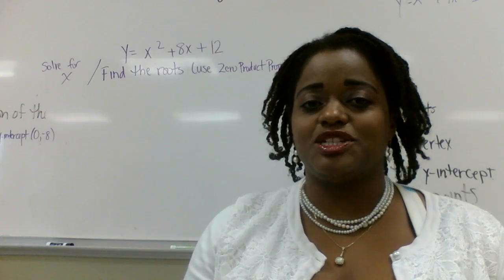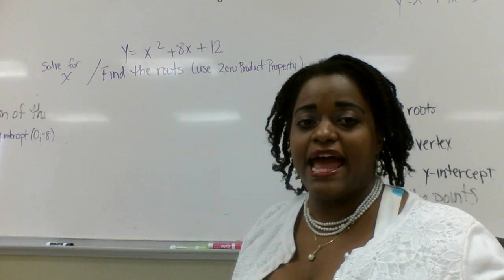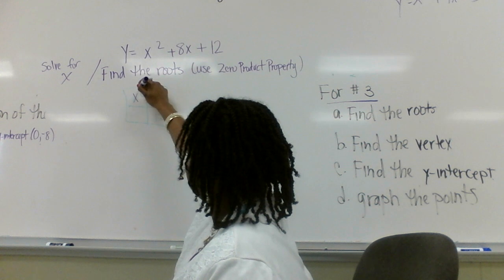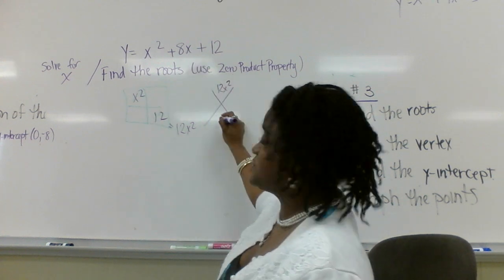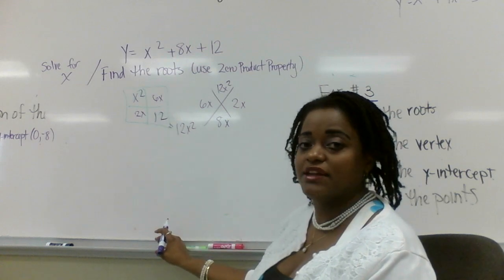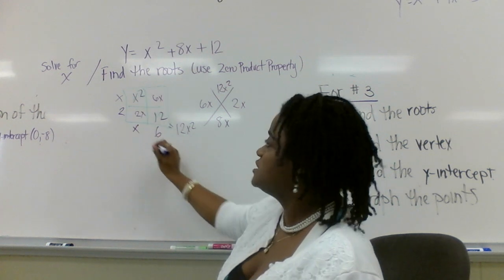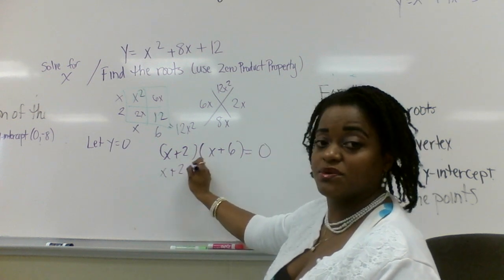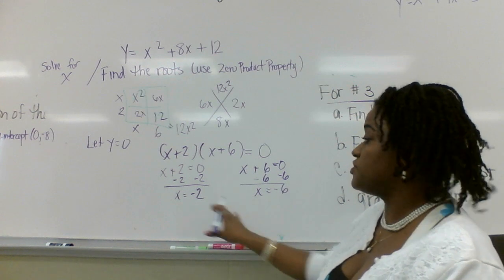Ch 8 Solve for X using FACTORING...THINK Godinez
Factoring with a generic rectangle & diamond to get 2 binomials!
Set them equal to X and solve:)
Math Tutorial online; leave your questions in the comments